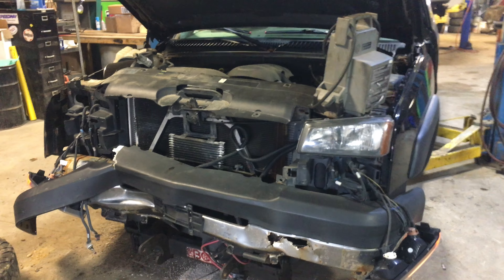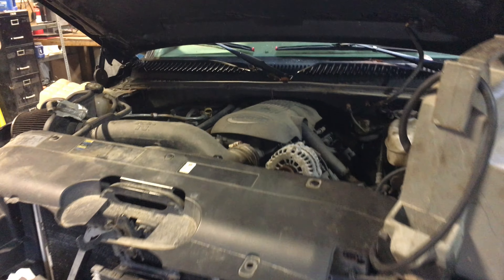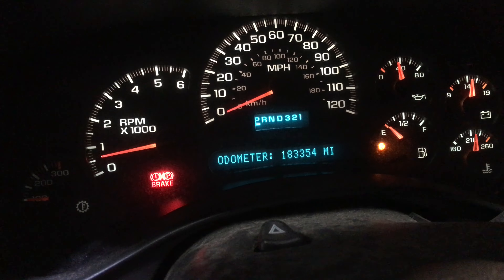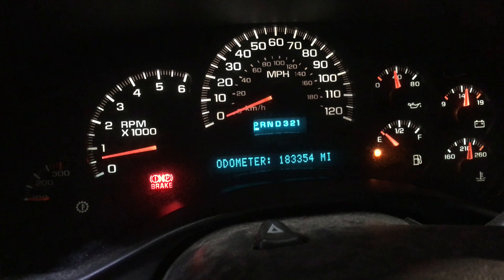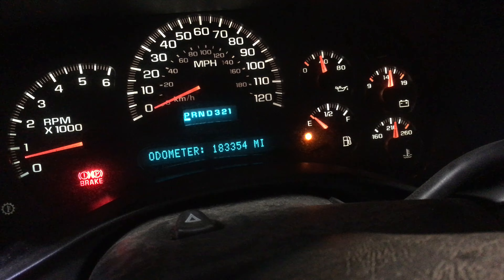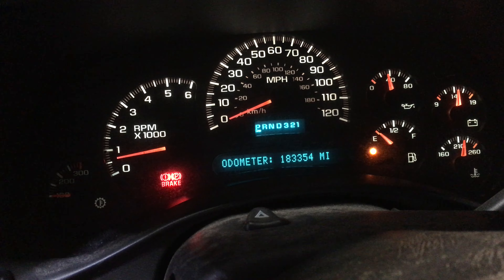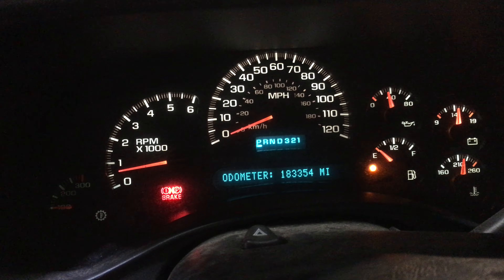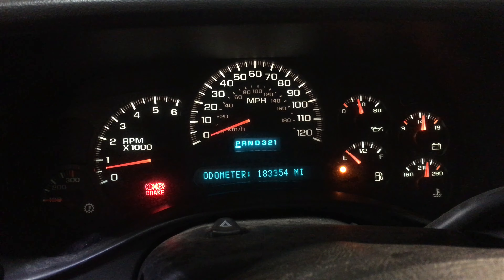Stock # 191082 '04 LQ4 6.0 Chevy LS Engine 183K Miles